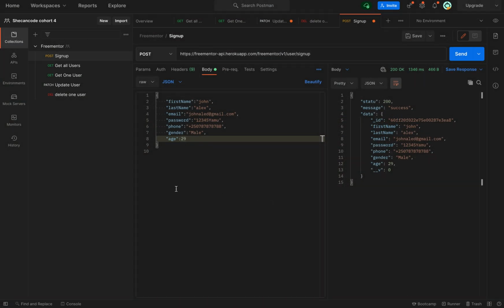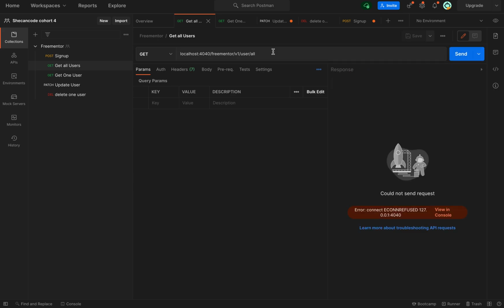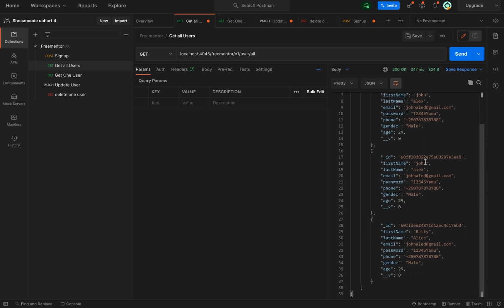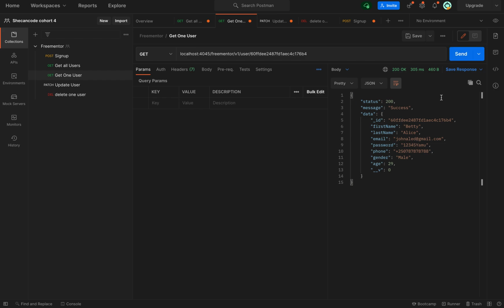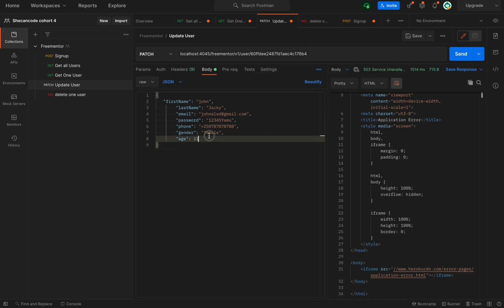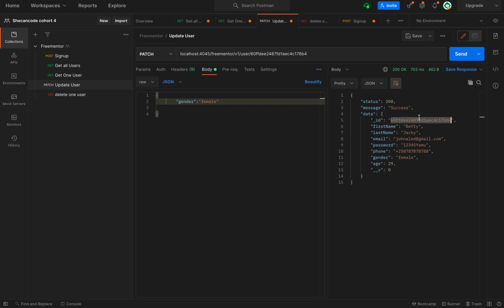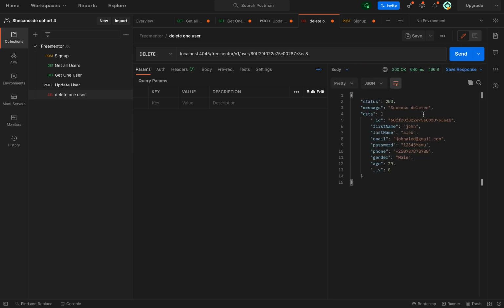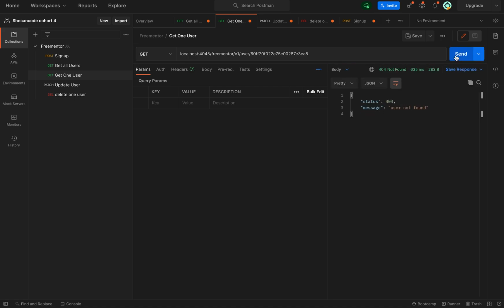Cohort 4 Backend | Node Js | Free mentors| Testing CRUD APIs POSTMAN